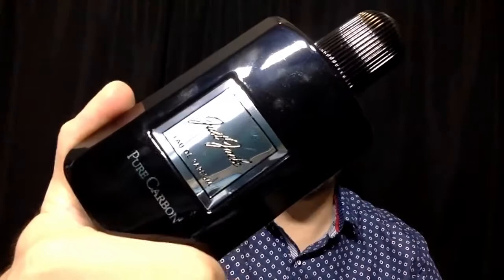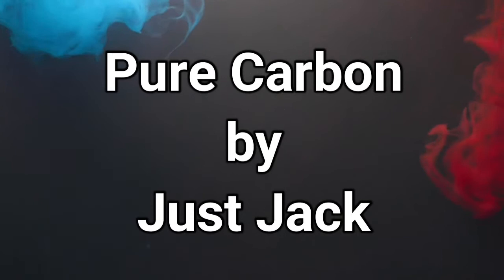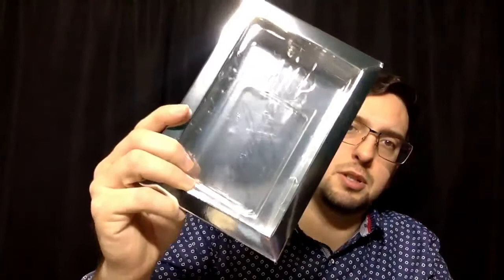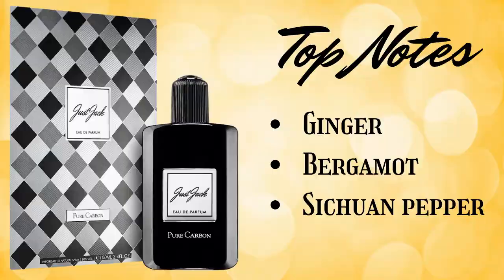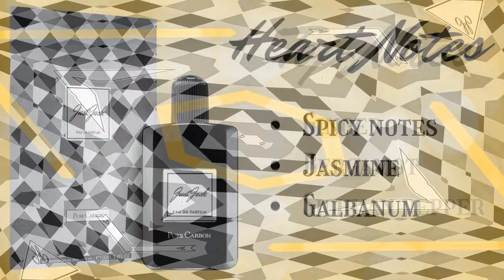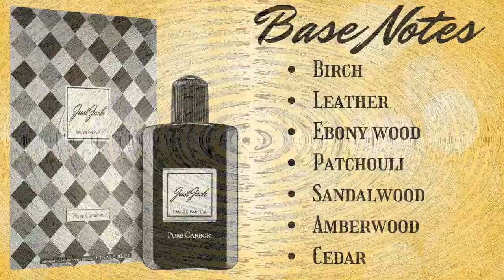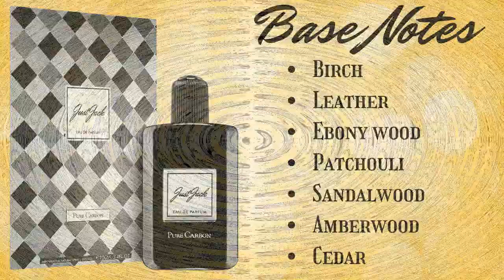BETTER THEN THE REAL ONE? - PURE CARBON BY JUST JACK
In this video, I analyze a clone of Tom Ford Noir Anthracite: Pure Carbon by Just Jack